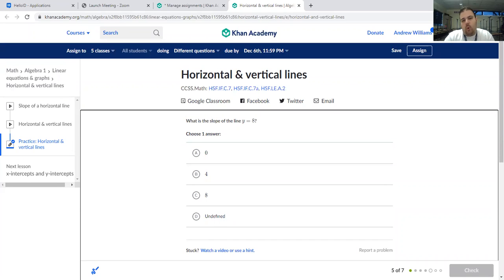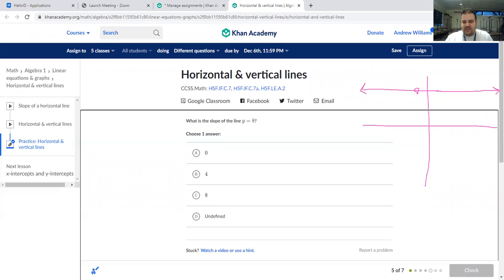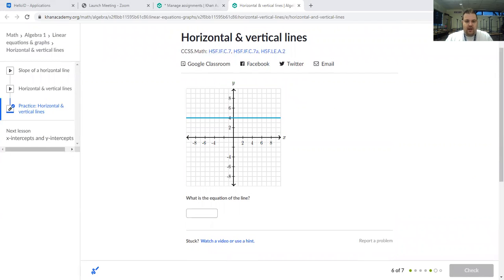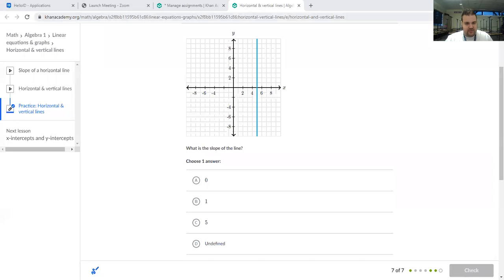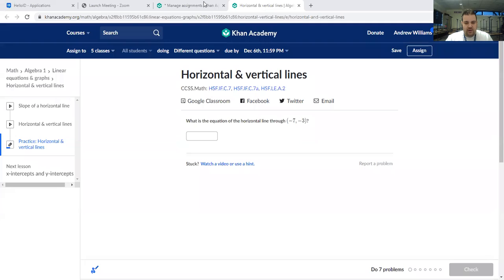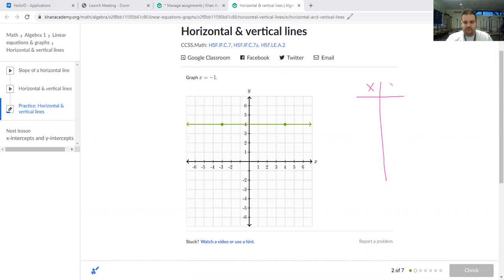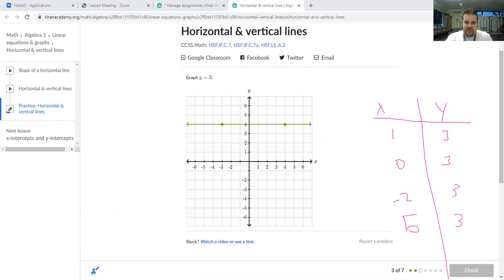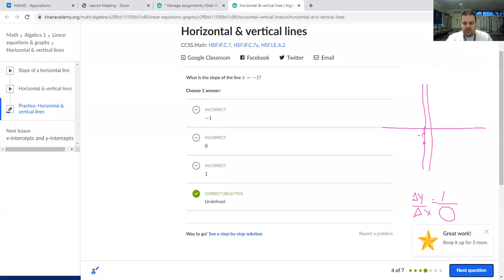Khan Academy - Horizontal & Vertical Lines - Support